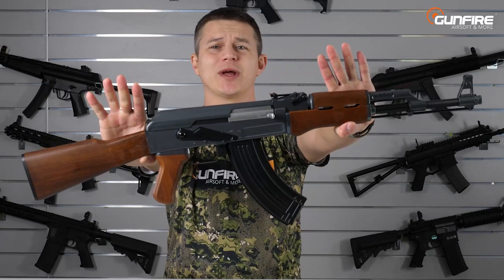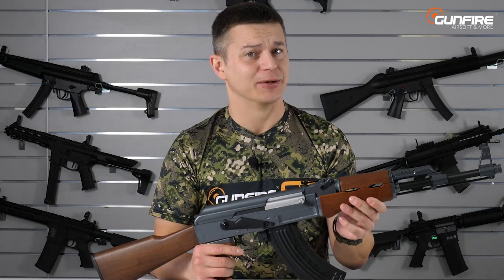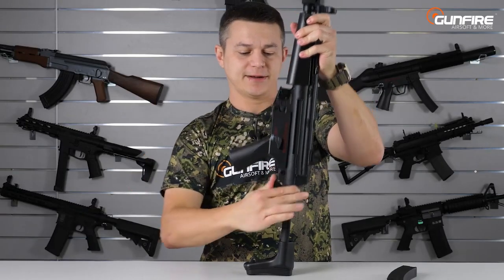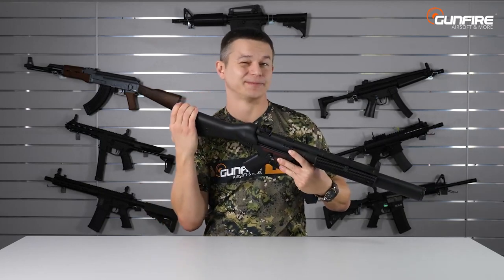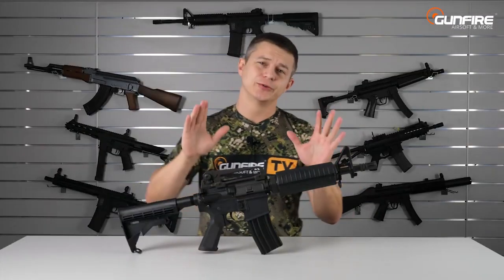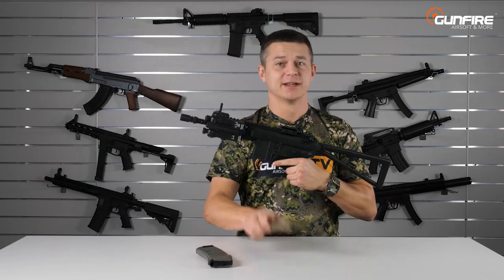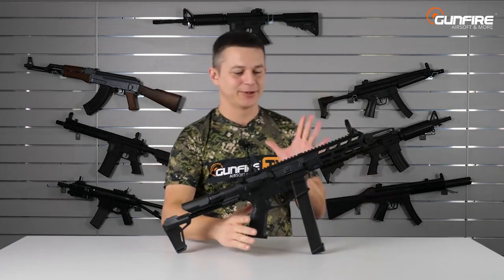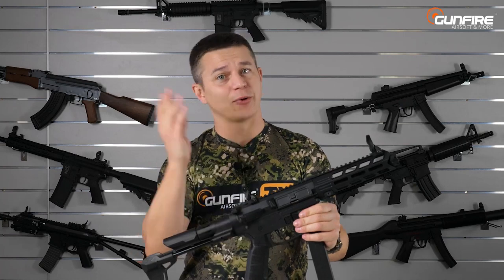ASG replica up to 125€ 8 good options from Cyma, JG, Specna Arms and Well 1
"Best value for money" usually means a limited budget. We know times are tough, so we've put together a list for you discussing ASG replicas that are known for their low prices and good performance. The best replicas up to 125€ are featured in the video! For all those who are starting out with airsoft but don't want to spend a lot to get started, and for those who have already been in the industry for a long time but need a cheap backup - you already know which replica to choose. Presented, of course, by the irreplaceable Blacha. Links can be found here: